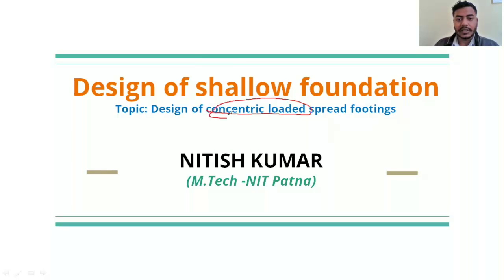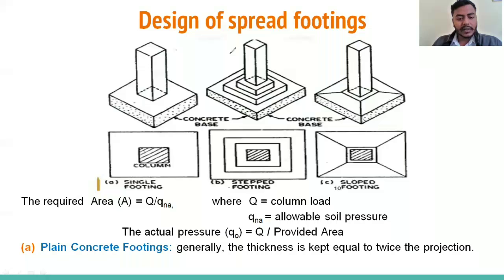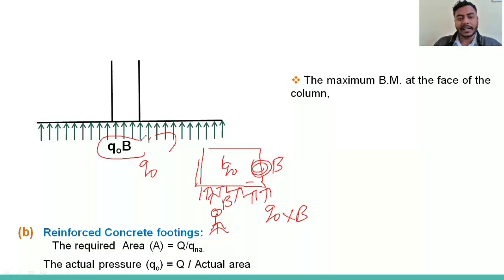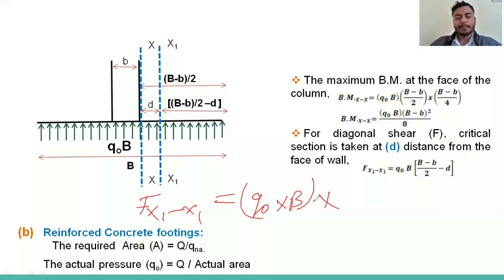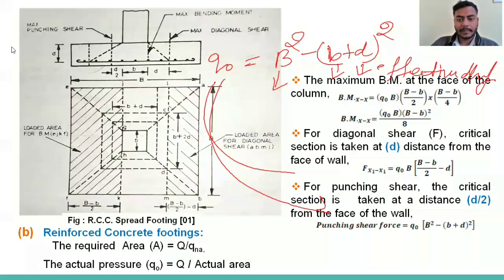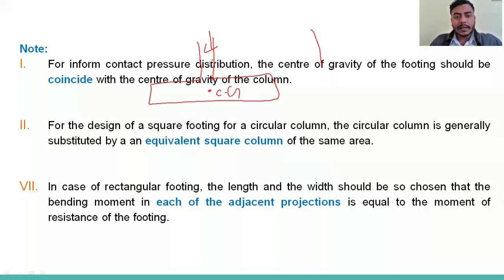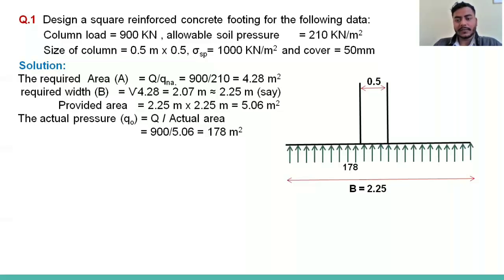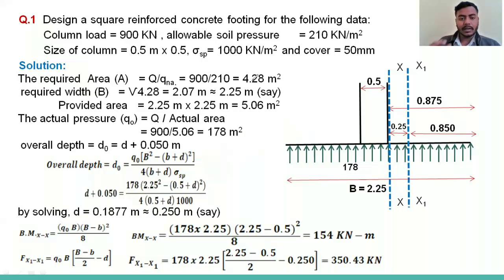Design of concentric loaded spread footing